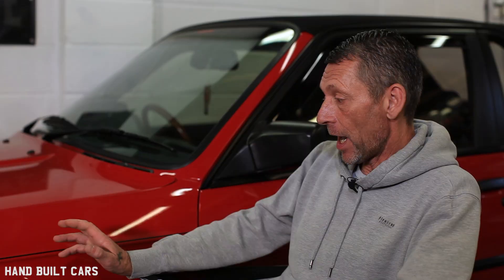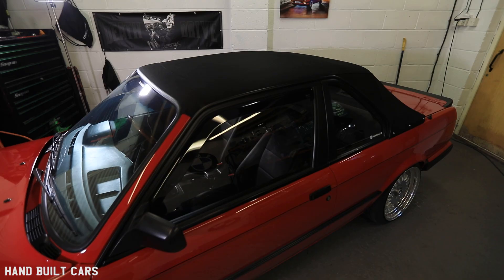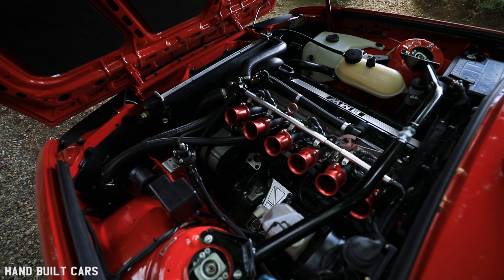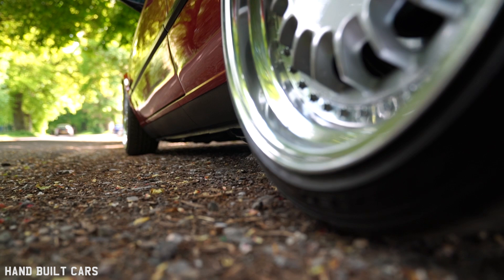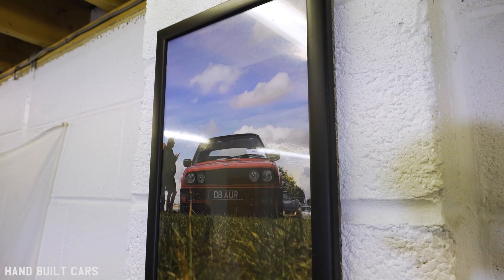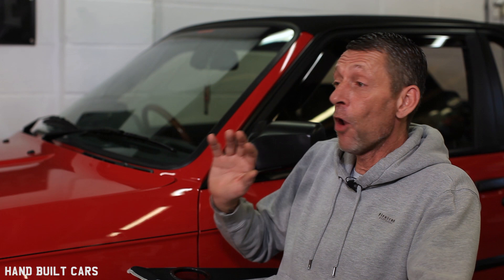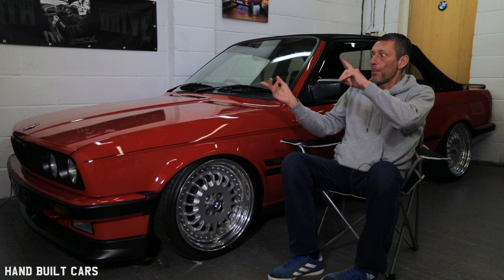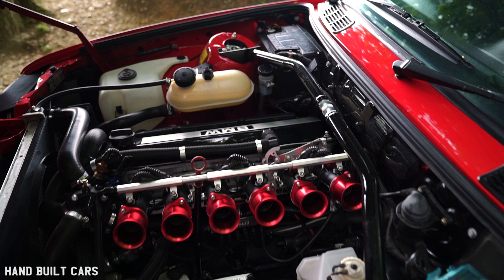Building a True Dream Car - 1986 BMW E30 327i Baur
We're happy to introduce you with Tony Forbes-Marsden, again. Beginning of this year Tony told us about his lovely BMW 2002, but now here's the story or this amazing looking BMW E30 Baur. Over many years Tony has turned this Baur from a standard one to a show stopping and award winning Baur that everyone loves. Not only he has upgraded the engine to 2.7 but he also installed individual throttle bodies to it. There isn't a bolt that Tony hasn't turned on this build and the end result speaks for itself. With a matching wooden Alpina steering wheel and gear knob and custom wheels this bagged BMW is hard to miss in any show that it goes to.

Follow Tony's 1986 BMW E30 327i Baur and other cool car projects on Instagram